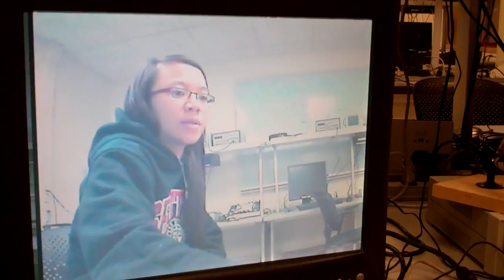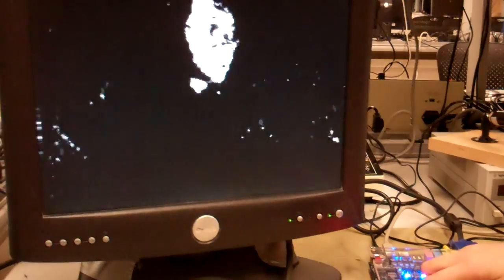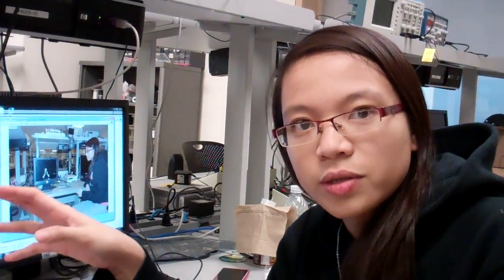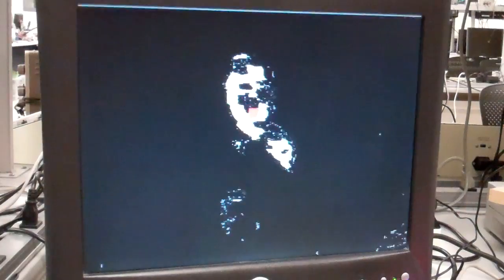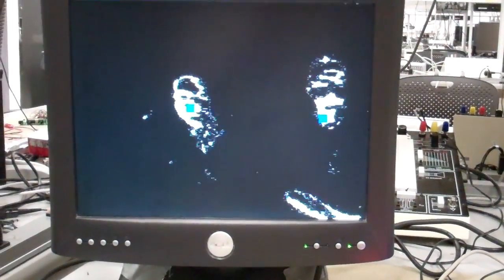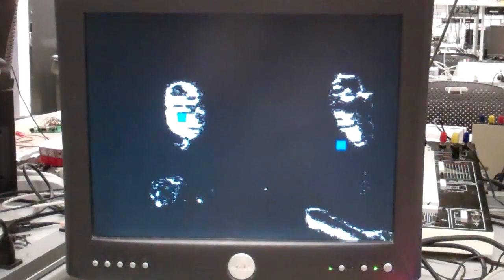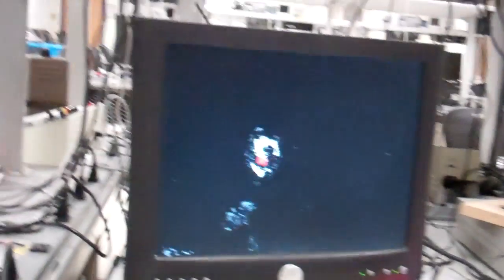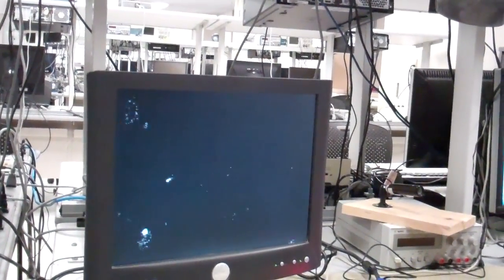Face detection and tracking on FPGA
Face detection and tracking has been an important and active research field because it
offers many applications, especially in video surveillance, biometrics, or video coding. The goal of this project was to implement a real-time system on an FPGA board to detect and track a human's face. The face detection algorithm involved color-based skin segmentation and image filtering. The face location was determined by calculating the centroid of the detected region. A software version of the algorithm was independently implemented and tested on still pictures in MATLAB. Although the transition from MATLAB to Verilog was not as smooth as expected, experimental results proved the accuracy and effectiveness of the real-time system, even under varying conditions of lights, facial poses and skin colors. All calculation of the hardware implementation was done in real time with minimal computational effort, thus suitable for power-limited applications.